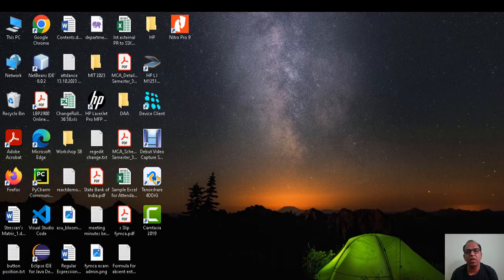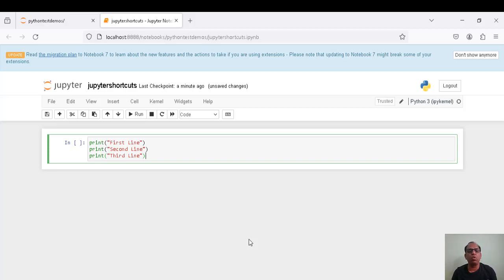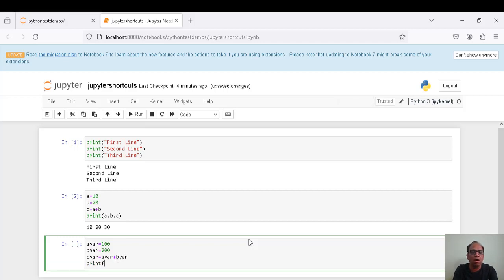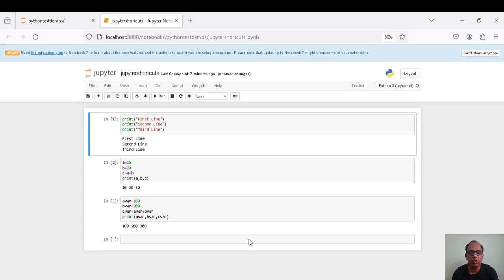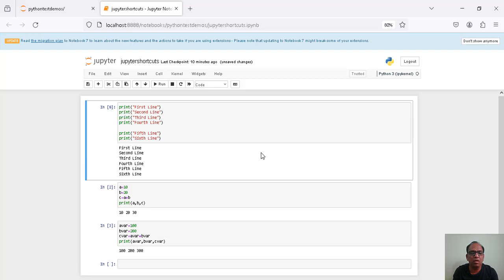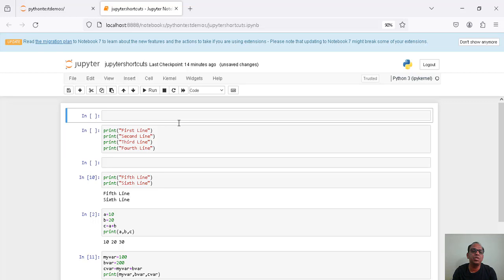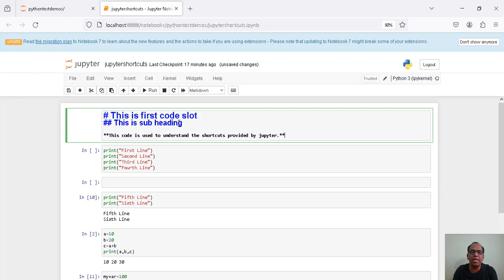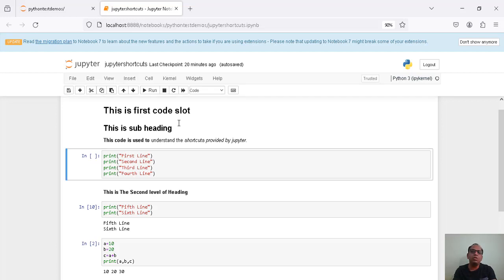Jupyter NoteBook Short Cuts